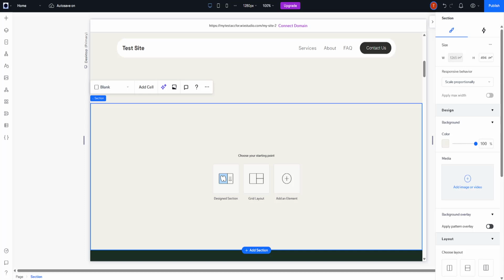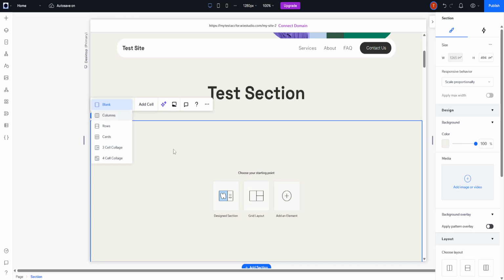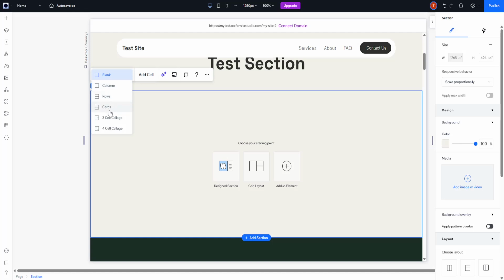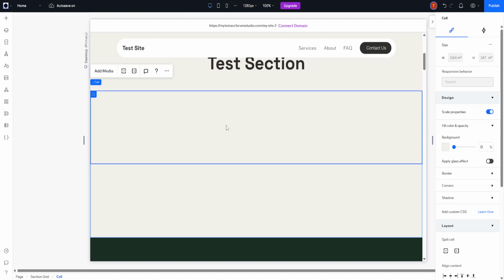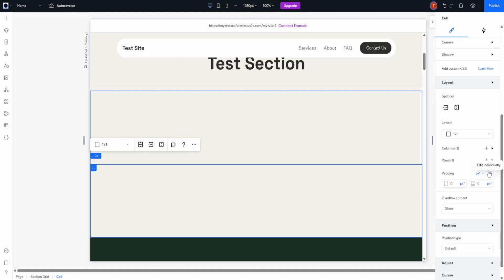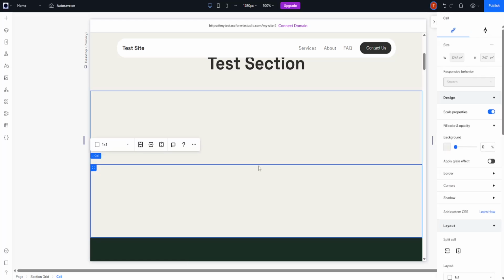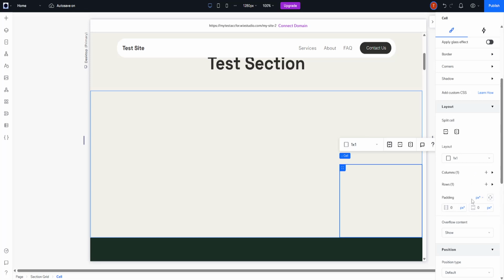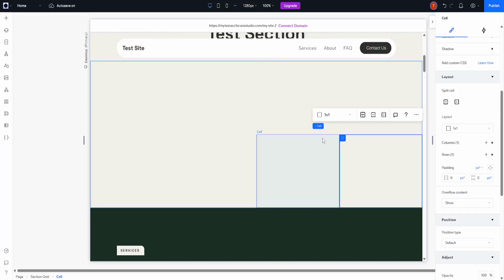Wix Studio: Understanding Cells and Grids – Layout Design Guide (2025 Tutorial)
Learn how cells and grids work in Wix Studio to build precise, responsive layouts for your website.